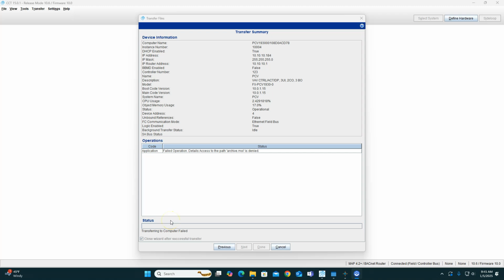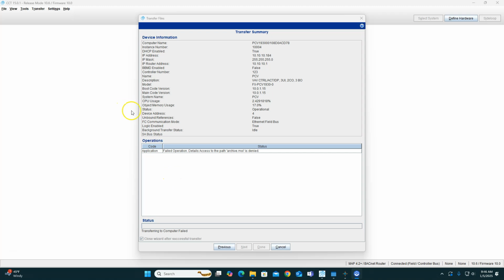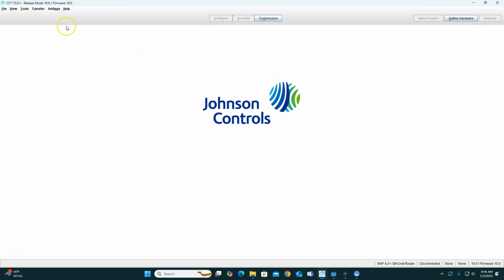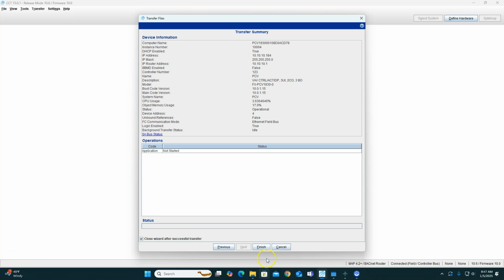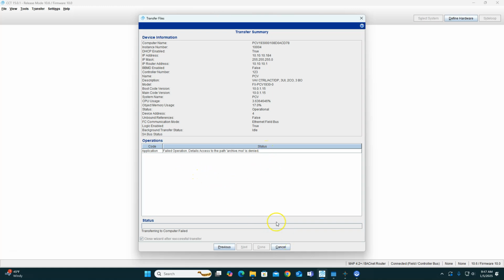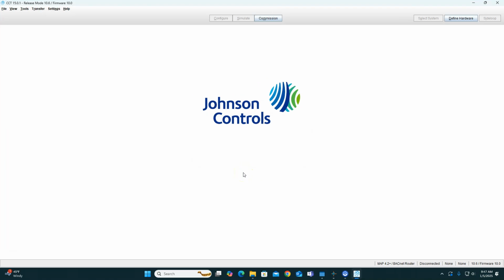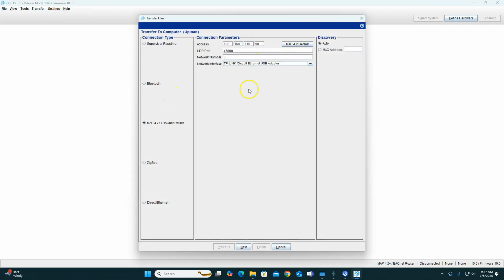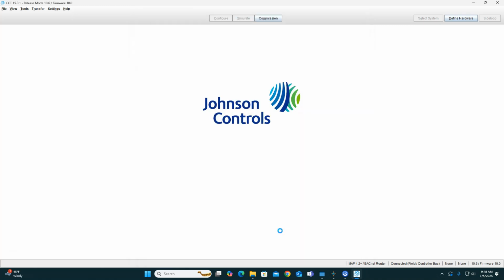CCT error Access to the path 'archive.moi' is denied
How to fix the most popular error in CCT, the dreaded archive.moi denied error.